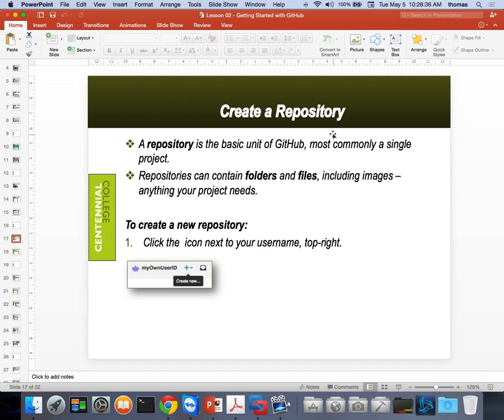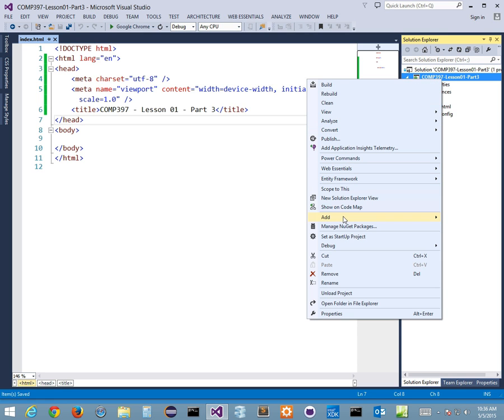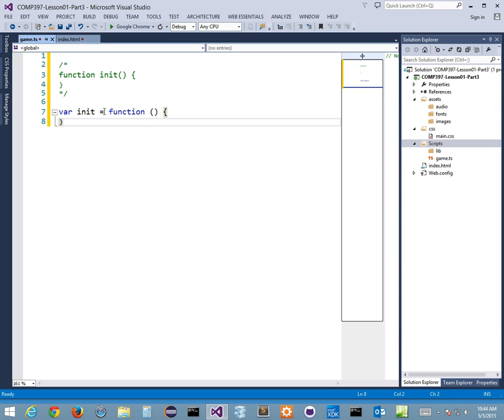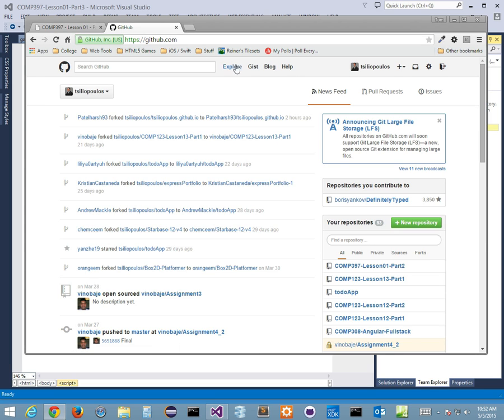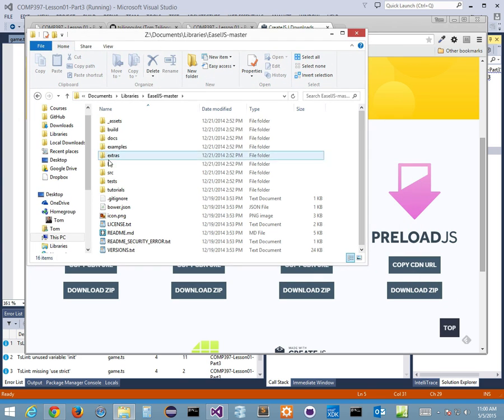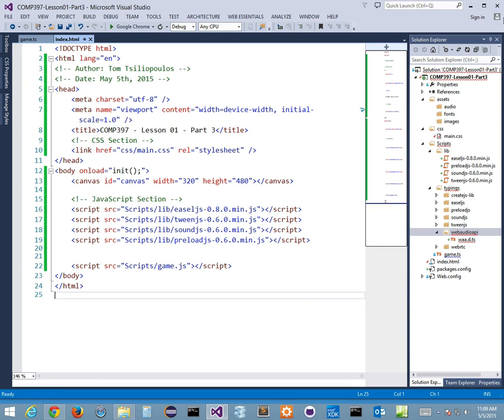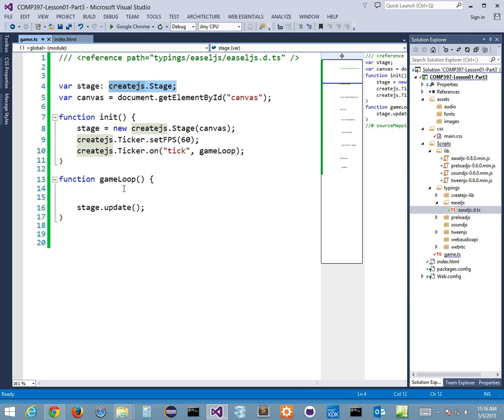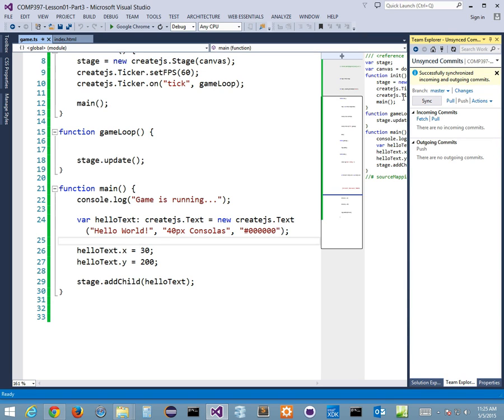COMP397 - Lesson 01 - Part 3